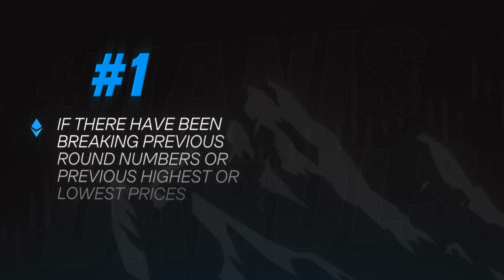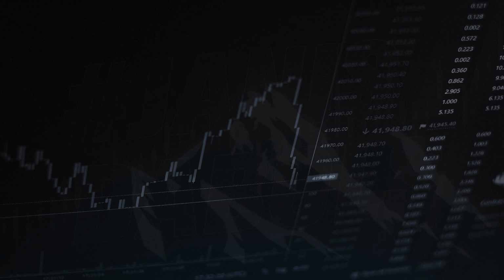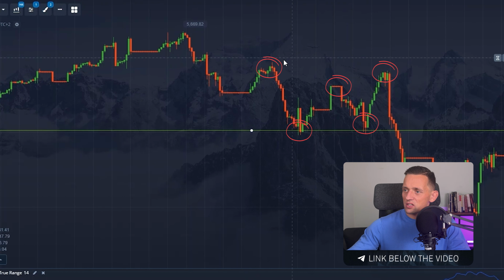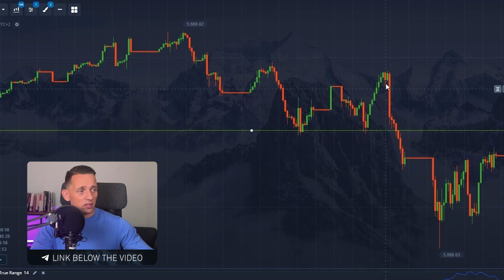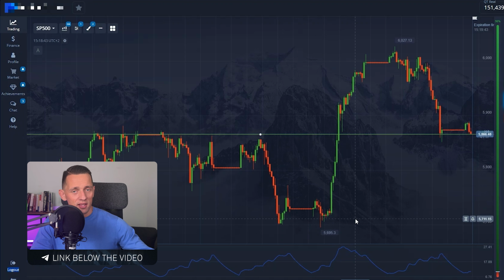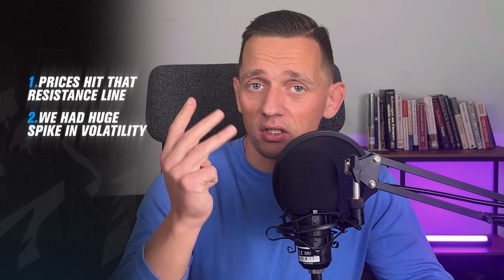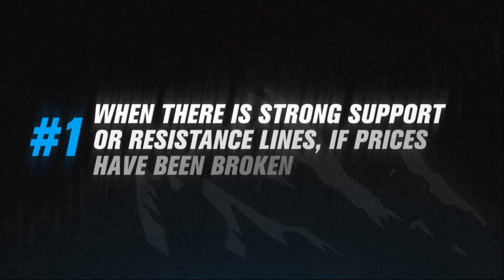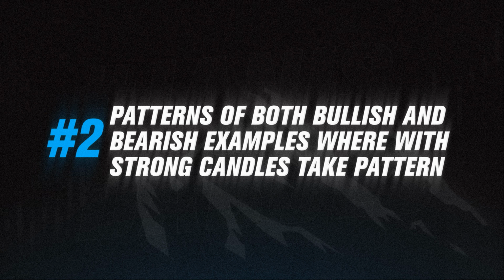The Ultimate Breakout Technique: My 15-Year Battle-Tested Method!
In this video, I’ll explain how to use technical analysis and price action trading to confidently spot a breakout and profit from it. We’ll cover essential day trading strategy and day trading strategies, and show a real breakout trading strategy in the forex market. You’ll learn to recognize breakout patterns technical analysis, identify reliable entry and exit points, and apply effective breakout patterns strategies. Finally, I’ll unveil secrets of the breakout strategy for swing trading and demonstrate how to trade breakouts in forex so you can earn consistent profits by tracking clear price action signals.